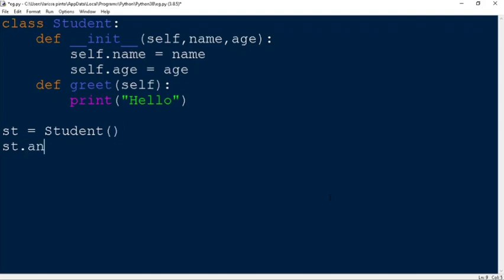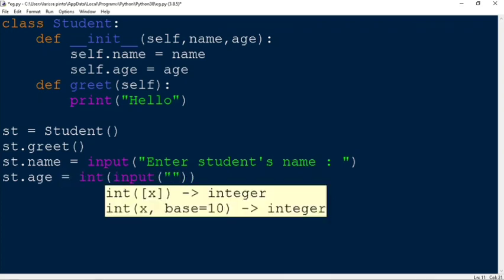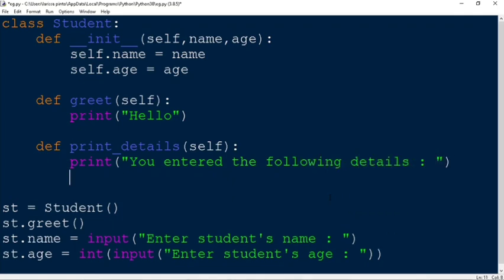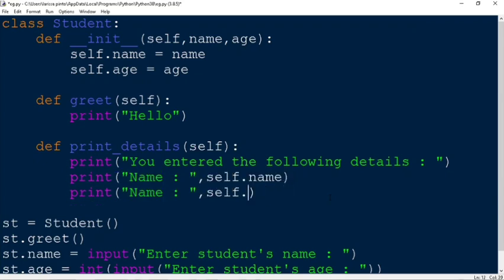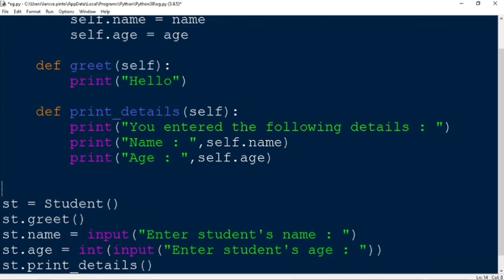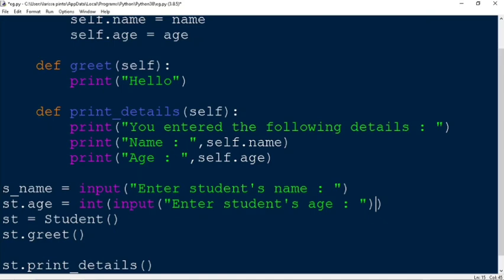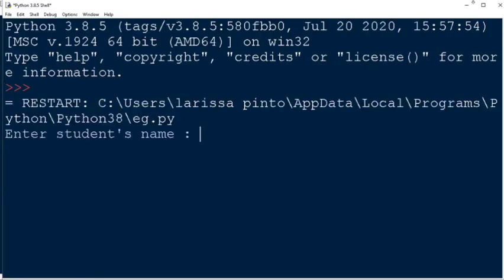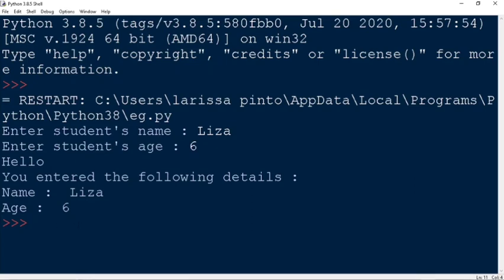How to Create and use objects in PYTHON!